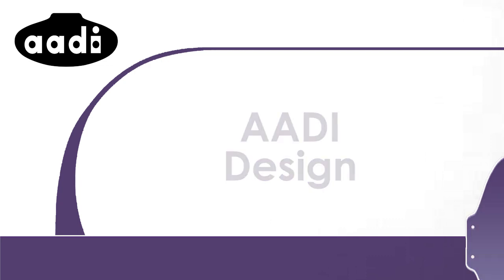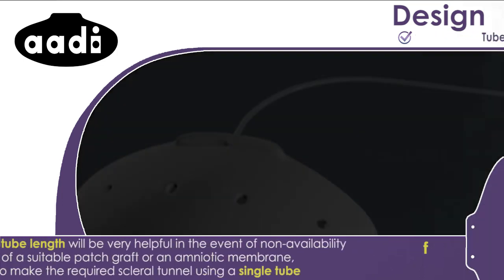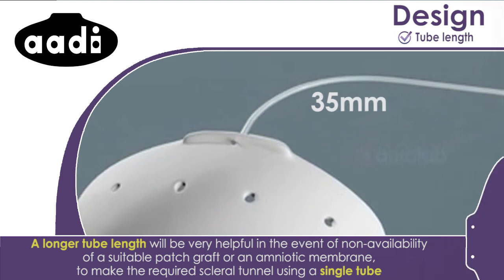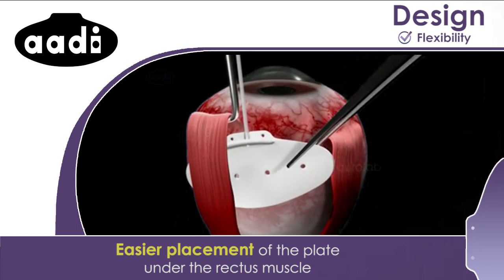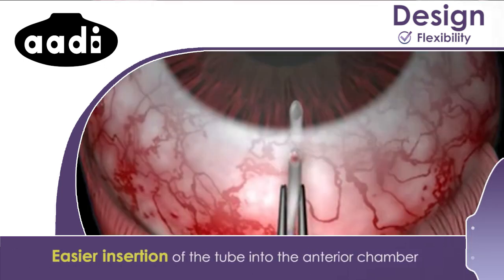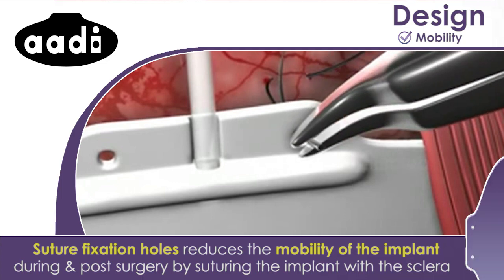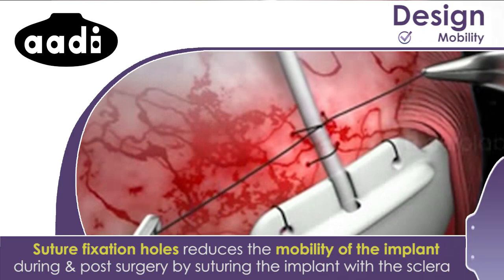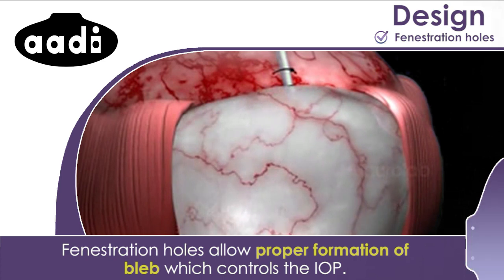AADI - Non Valved Implants | Aurolab